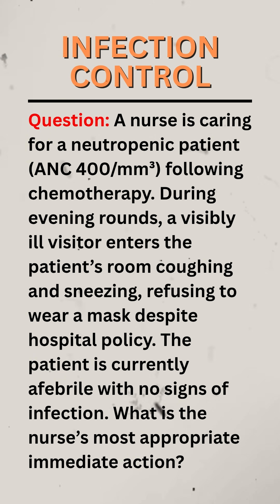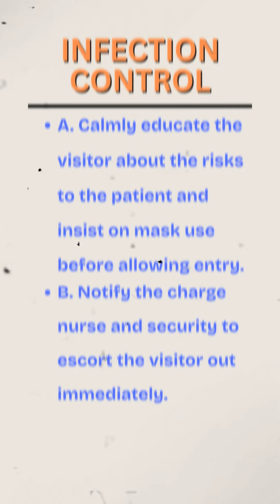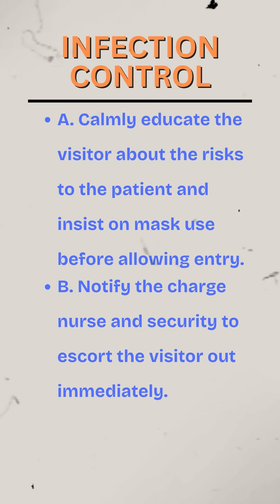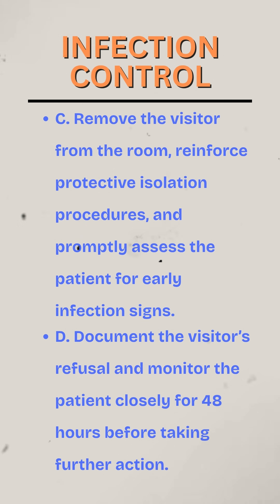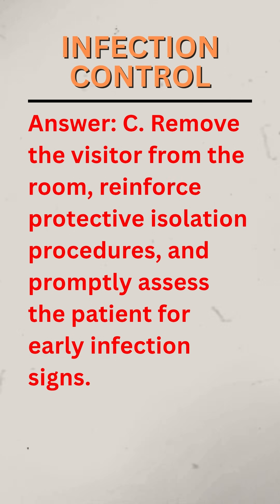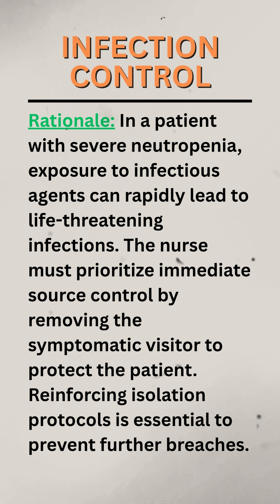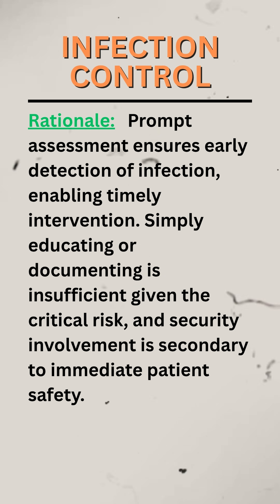Ace Infection Control-NCLEX 2025: Top Exam Tips, PPE Rules & Isolation Precautions Made Easy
✅️ NCLEX Critical Thinking Challenge Part 1: Can You Answer These 40 Medication Safety Question in Time

🎯 ACE Infection Control for NCLEX 2025! 🧼💉
🚨 Are you ready to CRUSH the NCLEX? 🚨
This is your ultimate guide to mastering infection control — one of the most HIGH-YIELD topics on the exam! 💥

📌 In this video, we break down the must-know topics in a simple, engaging way to help you PASS with confidence:

🦠 INFECTION CONTROL MADE EASY:
✅ Standard, Contact, Droplet, and Airborne Precautions
✅ Proper Donning & Doffing of PPE (🧤🧥😷🧢)
✅ Isolation Room Setups — What Goes Where?
✅ Real NCLEX-Style Practice Questions & Rationales
✅ Mnemonics & Memory Tricks to Make It Stick! 🧠✨

💡 Whether you're a first-time test taker or doing a quick review before the big day — this is your go-to crash course for NCLEX Infection Control in 2025!

📚 Designed for:
👩‍⚕️ NCLEX-RN & NCLEX-PN Students
📅 2025 Exam Format
📝 Nursing School Exams & ATI/HESI Review

🔥 BONUS: Pro tips from real clinical scenarios that’ll help you apply infection control in the REAL world!

So you never miss a high-yield video to keep your NCLEX prep strong!

👇 Drop a comment if you want a cheat sheet for this video or need help with another topic!